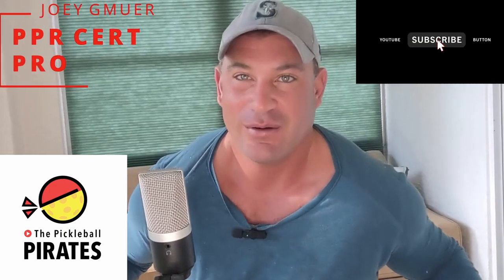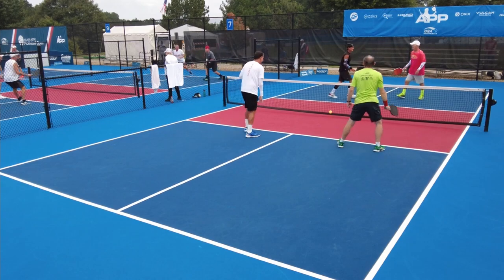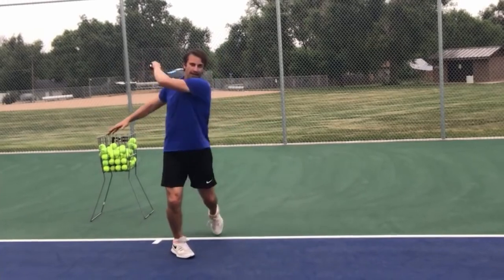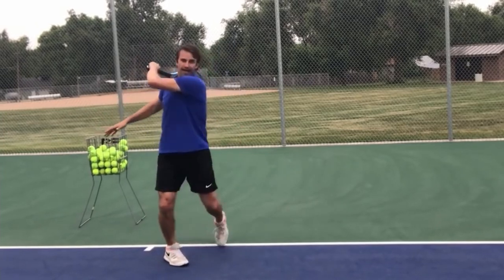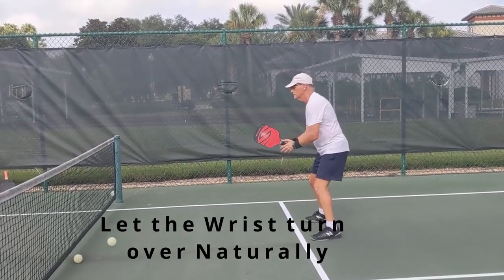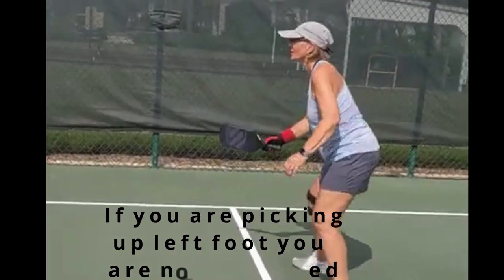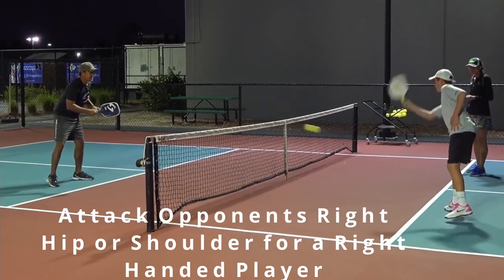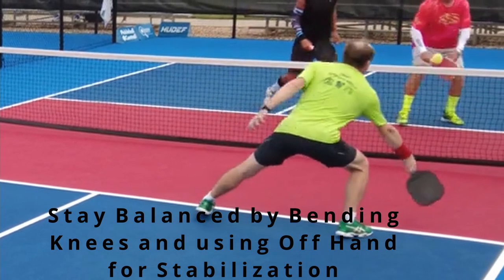DON'T DO THAT! Common Mistakes of Forehand Roll in Pickleball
Learn how to do forehand roll effectively with coach Joe Gmuer. Watch today pickleball TIP in our Instructional series.

You're playing really well, and suddenly they pop it up. You get a forehand roll opportunity and you miss it! Either you hit a cross court, you hit it in the net, or you pop it up. What did you do wrong? There are several things. I have an awesome segment for you. This is Mark Napartovich he's in the neon shirt. What did he do wrong here with the forehand roll? He did two things wrong, I would say. Number one: he did not use his offhand – his left hand to almost elbow someone. It gives you a lot more balance. For a right-handed player use that left hand. Since he did not use that left hand his left foot came. Why do tennis players have the best forehand rolls? This this is a ATP tennis player, very good instructor. Look that left hand is off hand. If you're right-handed it's a left hand has to stay balanced. Then here goes on to explain you don't want to be bent over too far into the kitchen. You almost want to be more upright almost like you're bending back. This will give you balance. To summarize use that offhand almost like your elbow in someone, or Sarah Asbury (one of the best coaches in the nation) says to keep it on a shelf keep it high it is one of the three pillars of your balance. This is Colin Johns. Collin johns says to disguise your forehand roll as a dink you can do this by putting your paddle far out in the kitchen. That way you don't have a wind up and you disguise it a lot better. There are a couple common mistakes people make. You can see Dennis is doing this. What he's doing is his wrist isn't coming over naturally. He's trying to roll it before his full motion. Another common mistake: this is Linda. She's a great player, but she's not using that offhand. I'm filming her, but I'm telling her to use that offhand as balance. That's what I mean: look how far out she can get in the kitchen and stay balanced. This is so good! Dennis and Linda did such a good lesson. Thank you so much! Here is Joey Farrias. He's teaching a young kid. Everyone knows who he is. He says to attack your opponent's right hip or right shoulder for a right-handed player. Colin john says you know attack at opponent's forehand. It's the same thing. It took me five minutes to realize this. I'm not the smartest person.

Guys and ladies, stay balanced! Stay balanced today. If someone is mean to you, it's not a big deal. Stay balanced by using that offhand and that way you won't pick up that left foot, and you won't miss shots like Mark Napartovich did in the APP tournament this weekend. He actually played really good, and we have tons of games. Have a great day! Leave comments as well